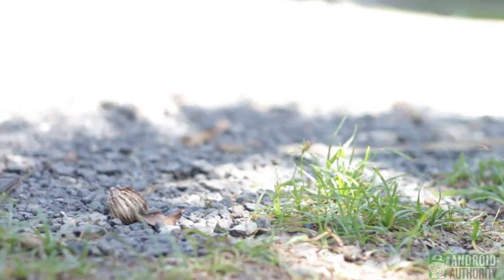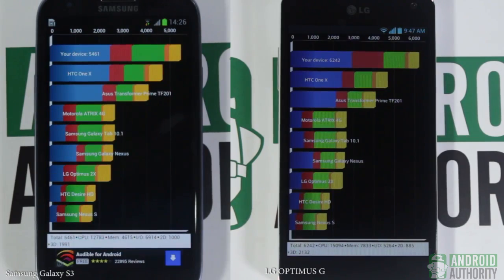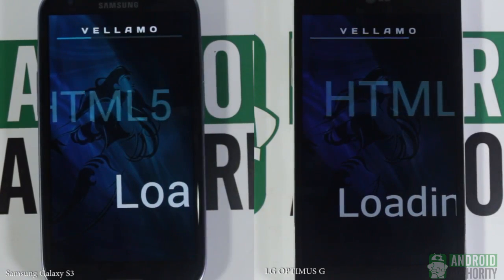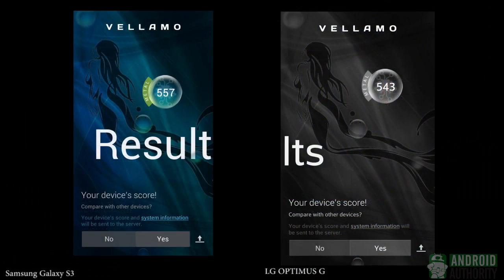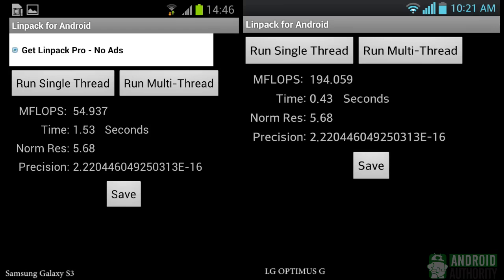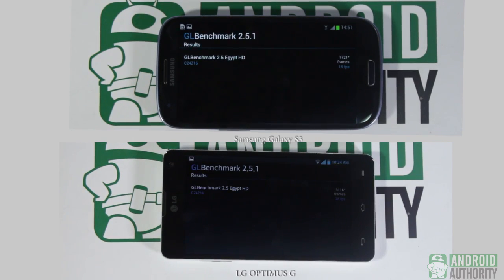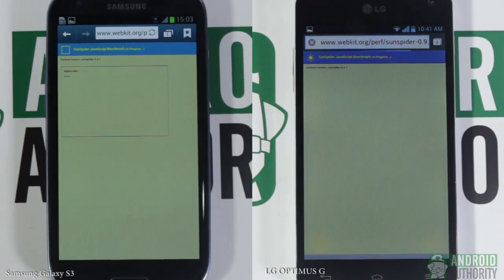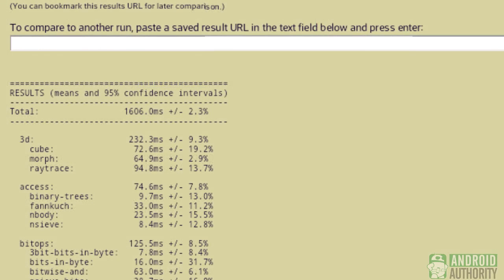Snapdragon S4 Pro vs Exynos 4412 - Benchmarks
Between the Qualcomm Snapdragon S4 Pro (LG Optimus G) and the Samsung Exynos 4412 (Samsung Galaxy S3), which mobile processor has better and more powerful performance?  Find out in this video.